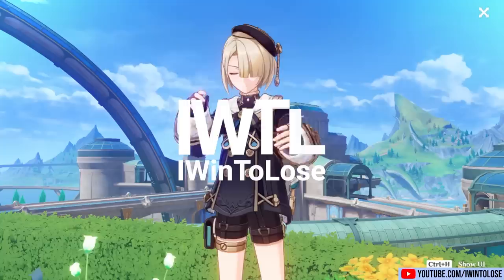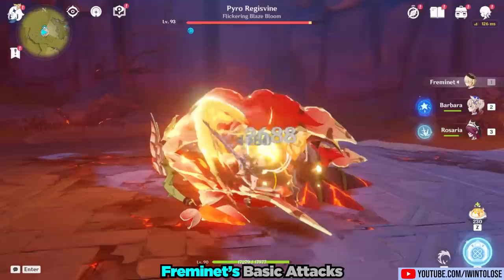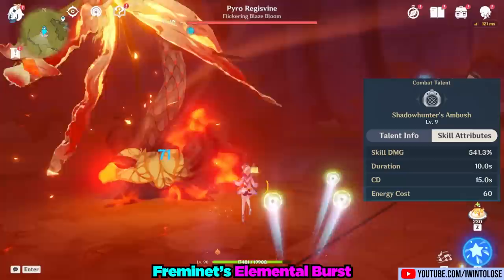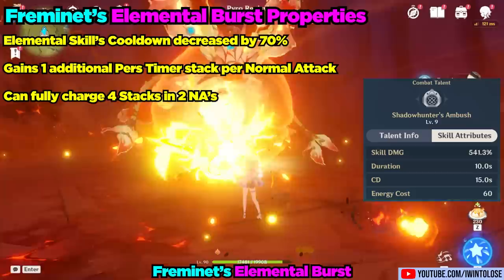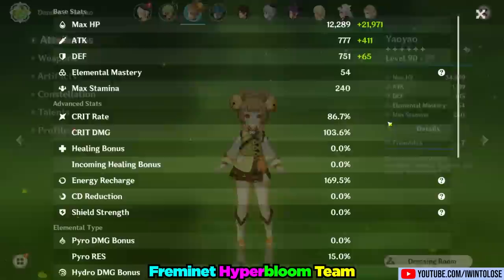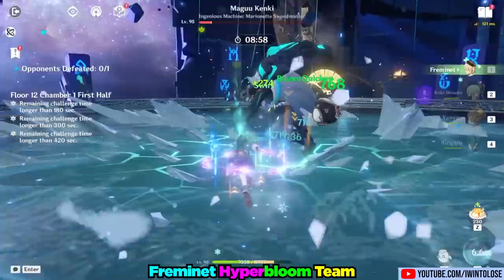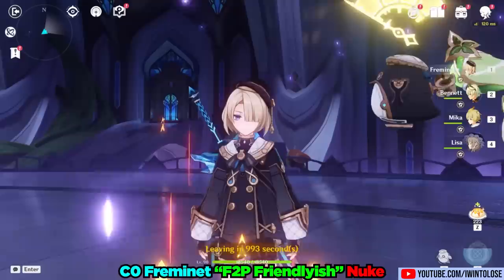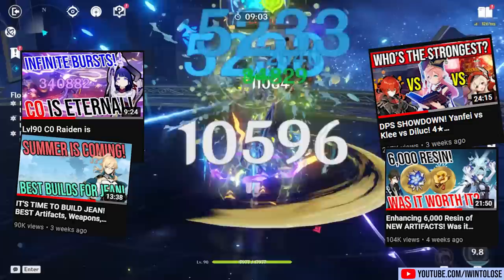C0 Freminet is SURPRISING! Genshin Impact 4.0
The final sibling, Freminet, has been released as of the 2nd half of Genshin Impact's patch 4.0! In this video, I showcase Freminet with a free to play friendly build, using the Snow Tombed Star Silver.

0:00 | Intro and Build
1:13 | Freminet's  Kit
6:08 | Team Showcase vs Abyss 12
7:41 | Nuke Showcase
8:28 | My Opinion